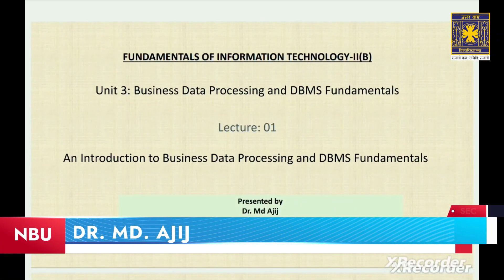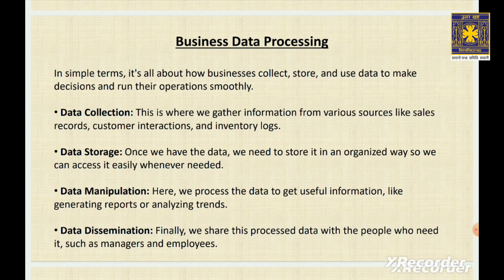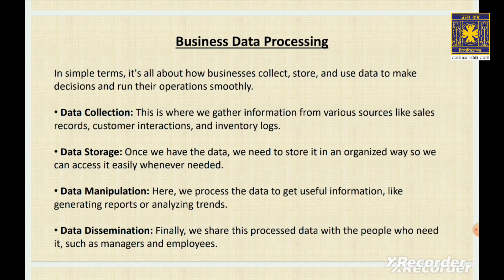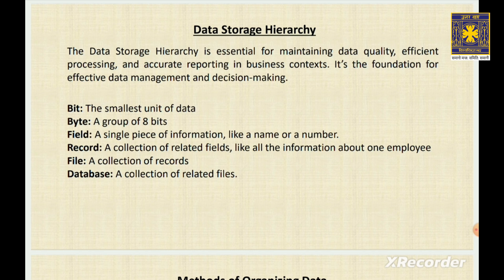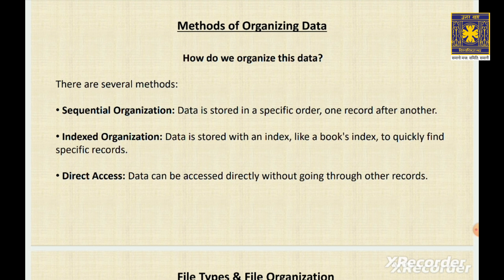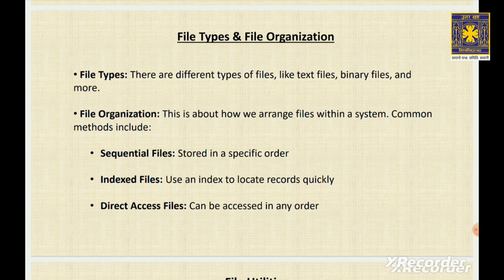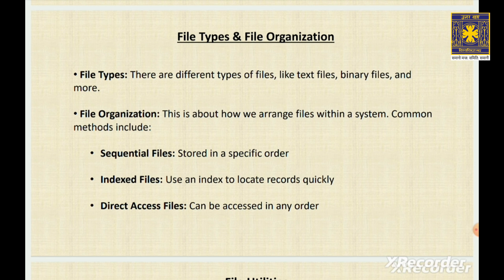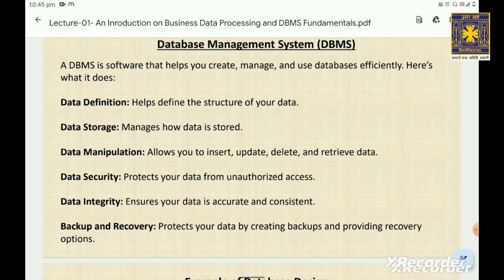An Introduction to Business Data Processing and DBMS Fundamentals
by Dr. Md. Ajij
Assistant Professor
Department of Computer Science and Technology
University of North Bengal